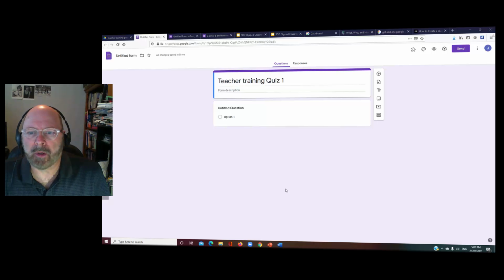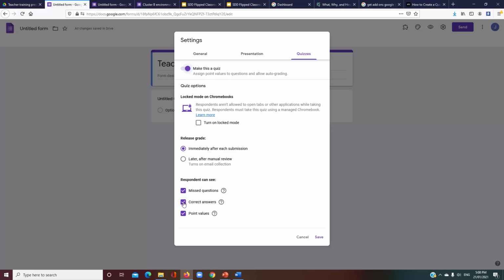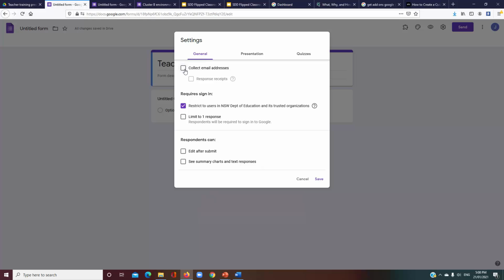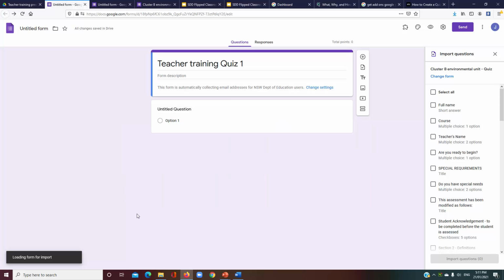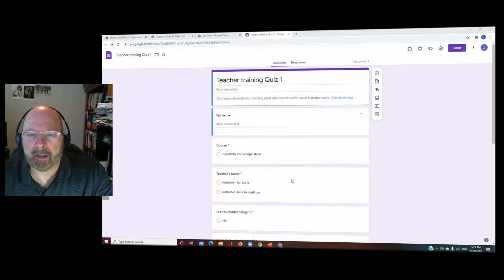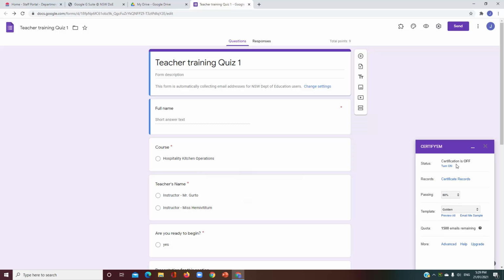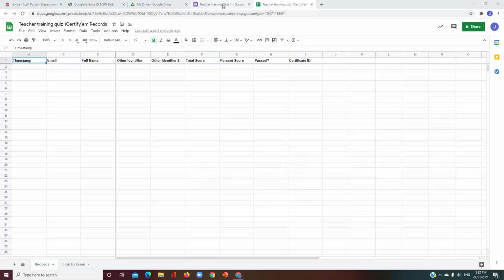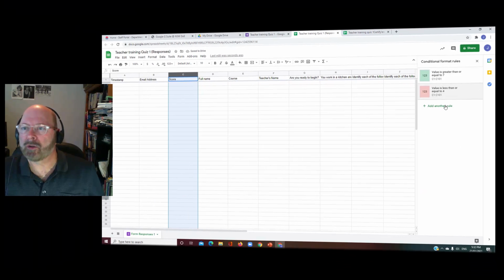Teacher training quiz, responses and certify'em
Using google forms to make quizzes